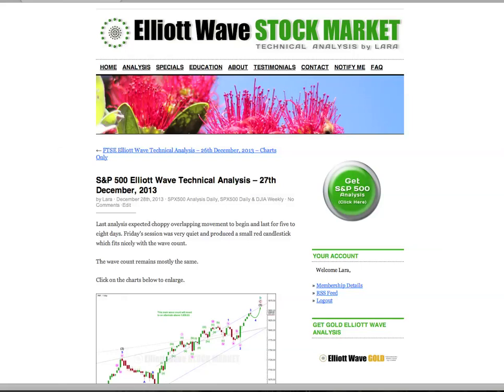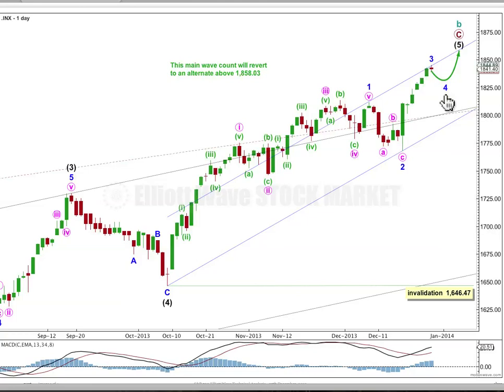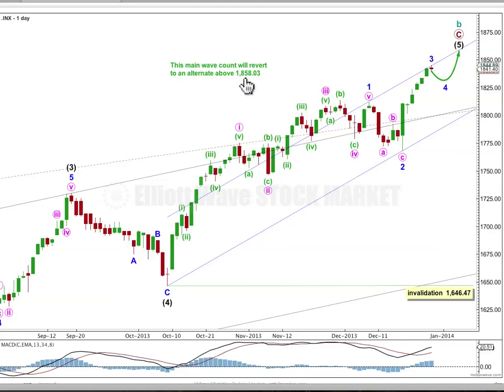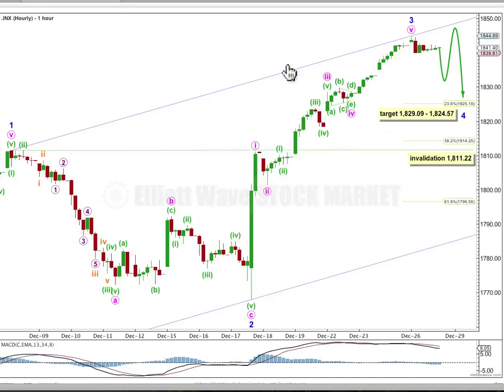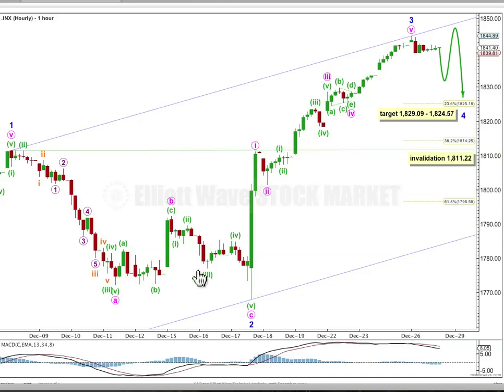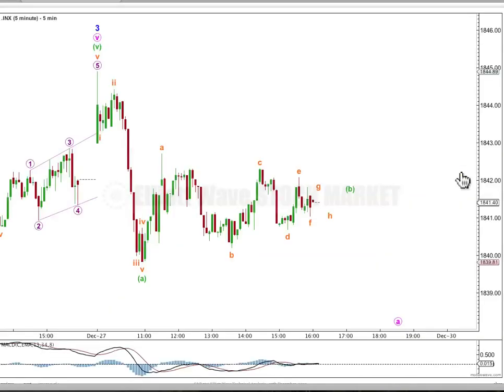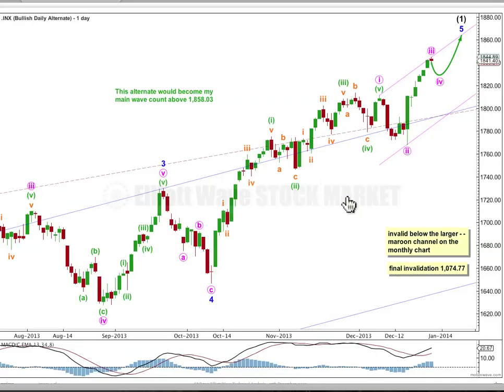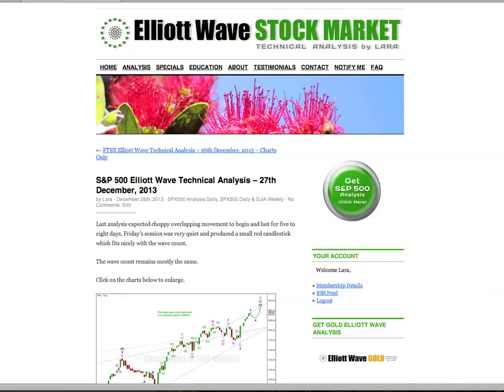S&P 500 Elliott Wave Technical Analysis - 27th December, 2013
Technical analysis of the S&P 500 cash index from a pure Elliott wave perspective after market close of 27th December, 2013